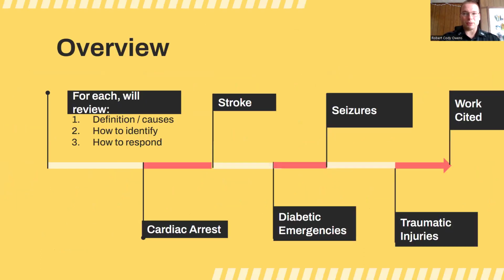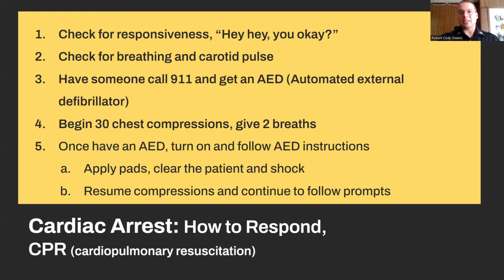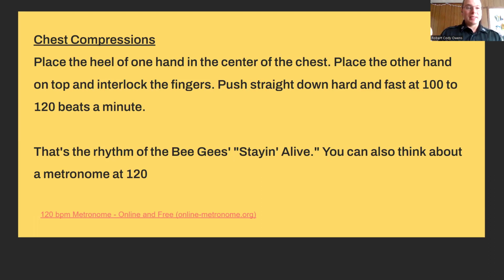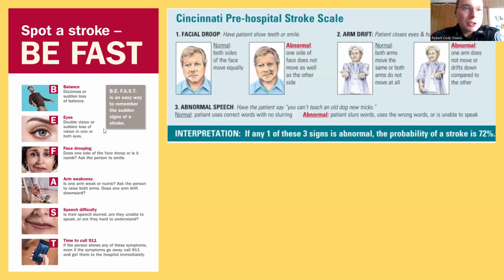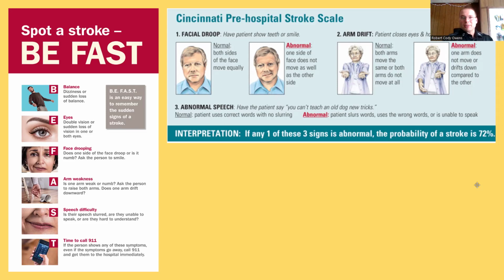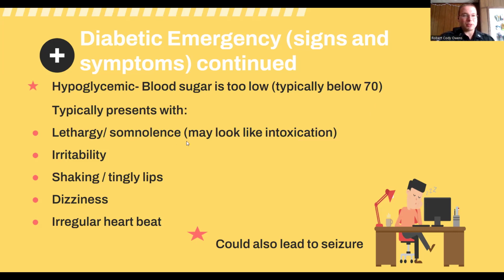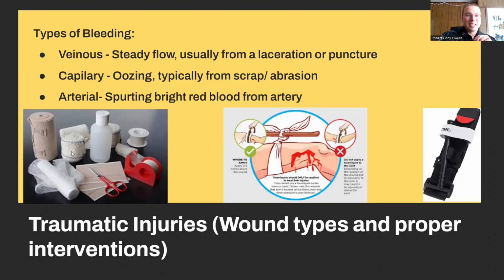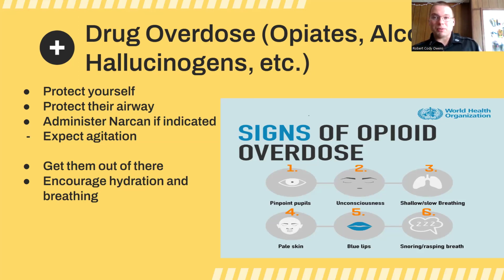First aid and CPR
A quick video on how to identify and respond to situations such as cardiac arrest, strokes, diabetic emergencies, seizures, trauma, and overdoses.